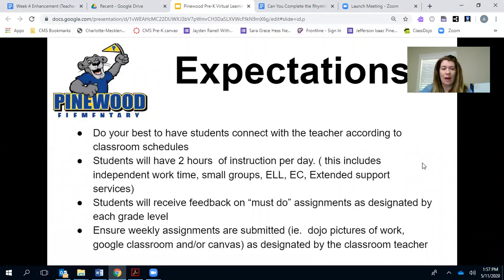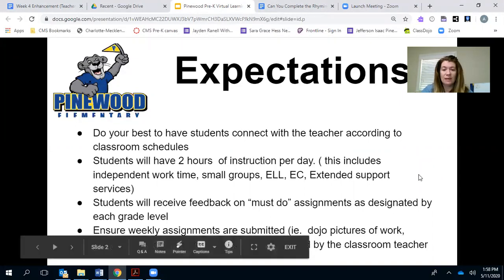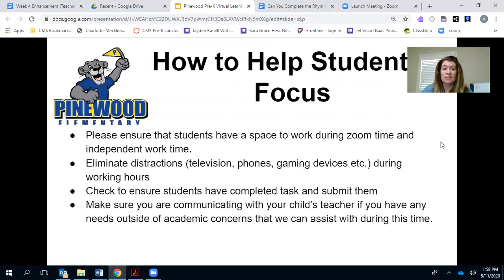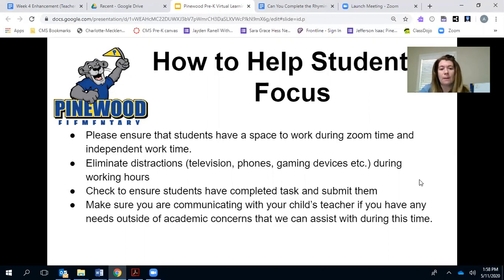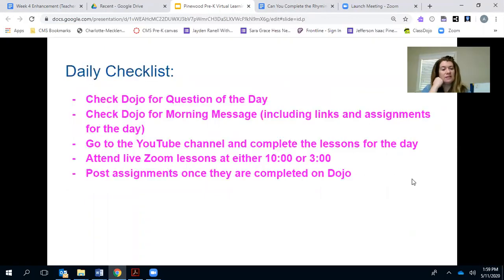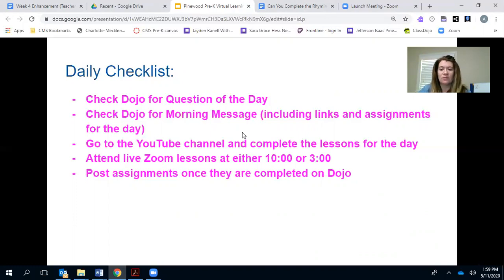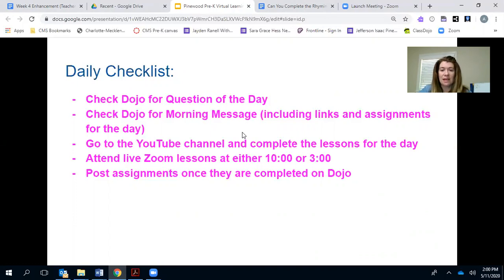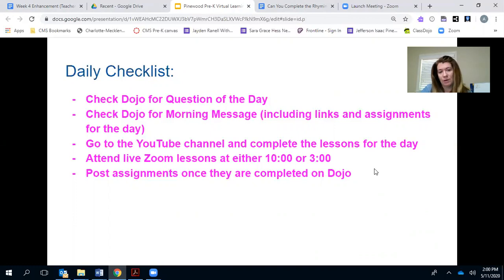Zoom (Parent Slides)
This is a presentation for parents about what the expectations for zoom are and virtual learning through the end of the year.